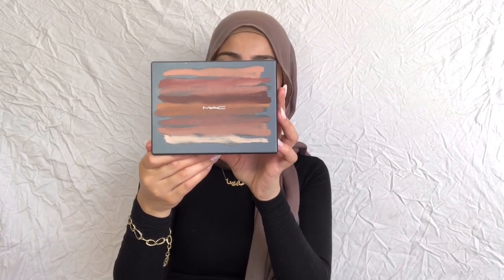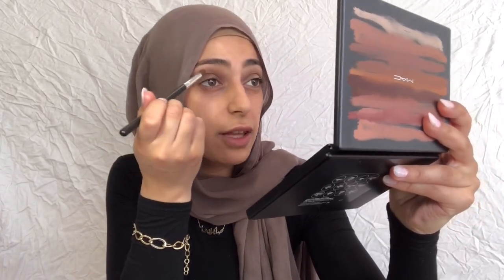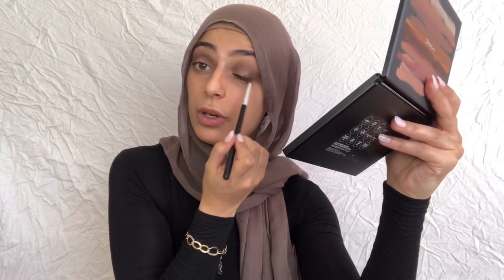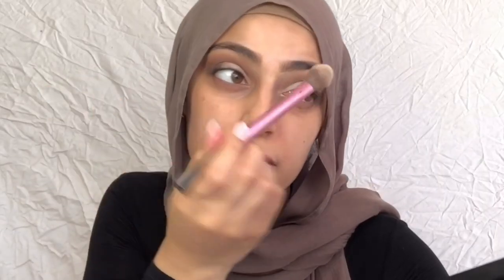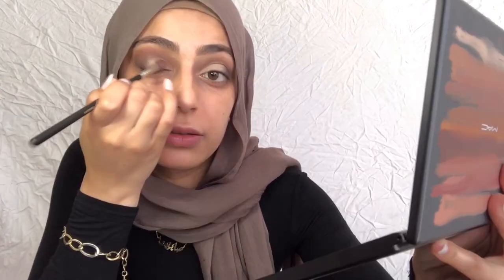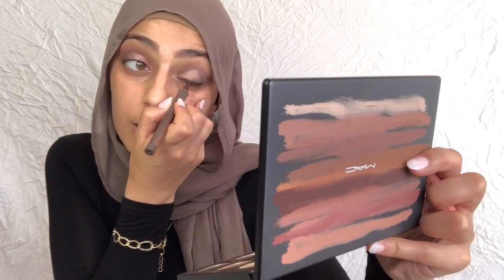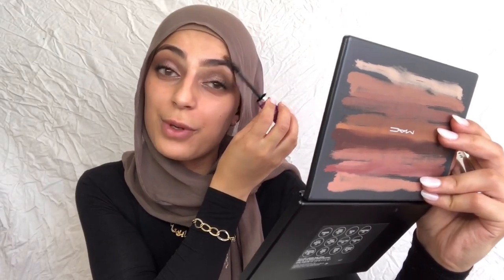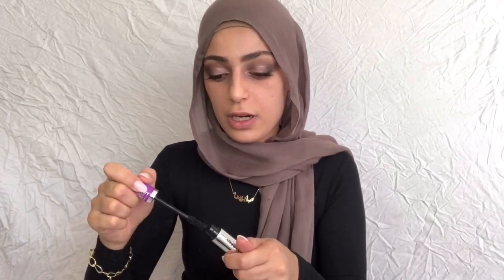Cut Crease Eyeshadow Tutorial For Beginners Using The MAC Art Library Nude Model Palette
Mastering the perfect cut crease is no easy feat. But it sure as hell is easier if you can do it all with the one palette. Even better if that palette is full of pigmented nude shadows that blend seamlessly to create the perfect look.

MUA Sabrina El Hawli takes us through how she creates this cut crease eyeshadow look in this eyeshadow tutorial for beginners using the M.A.C Art Library palette in Nude Model. It contains 9 pans of versatile and super blendable shadows that you can use to create almost any look.

Timestamps
0:23 How to set the best eye base
1:14 How to apply a transition shade
1:29 How to deepen and intensify the crease
2:41 How to elongate your eye
3:44 How to cut the crease
6:25 How to blend the cut crease together
6:45 How to intensify your cut crease
7:41 Maybelline The Falsies Lash Lift Volumising Mascara review
8:21 ICONIC London Brow Silk & Brush Kit review
11:06 The final look

Products Used:
Crown Brush Pro Essentials Brush Set